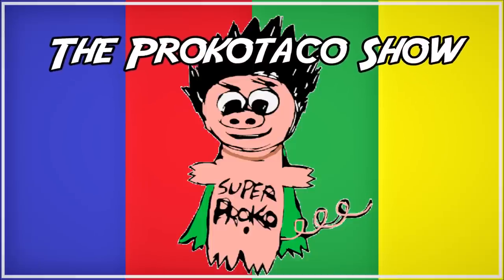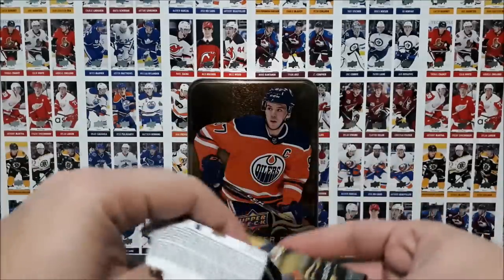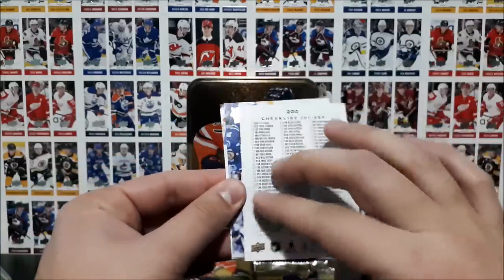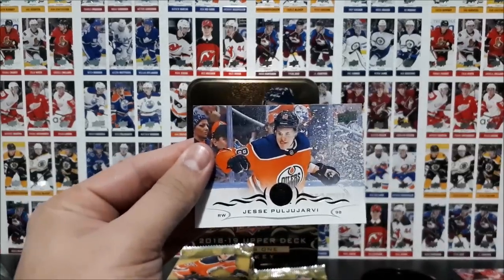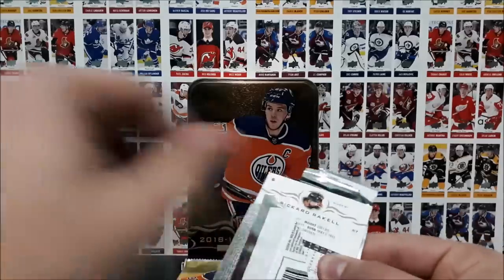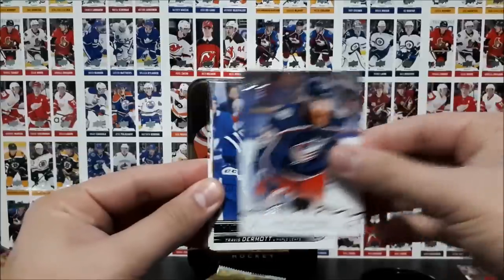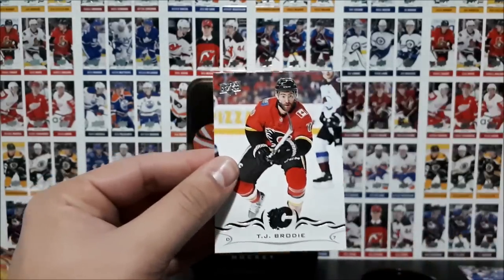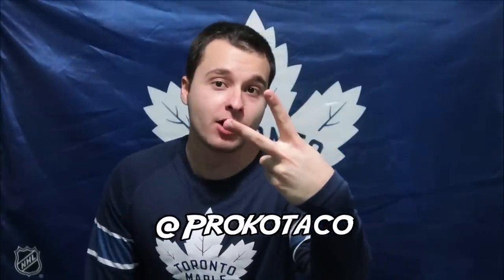18-19 Upper Deck Series One Hockey - Tin Break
What's up you guys!? In today's episode we continue hunting for YoungGuns rookie cards! Today we have the 2018-19 SeriesOne hockey tin by UpperDeck. This tin features 12 packs x 8 cards, as well as 1 over-sized Winter Classic card!